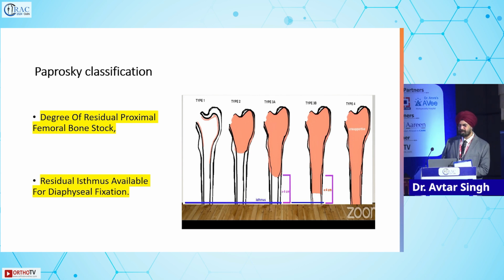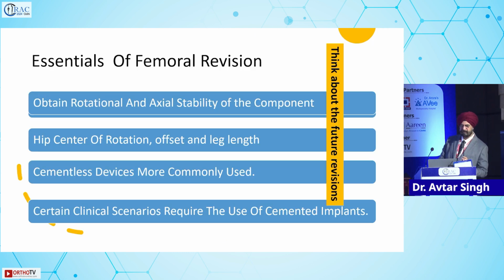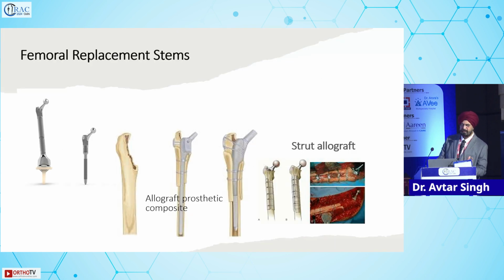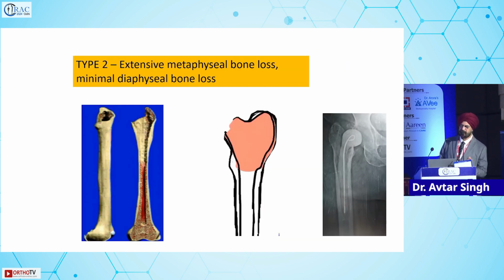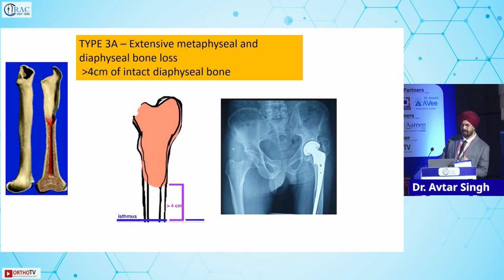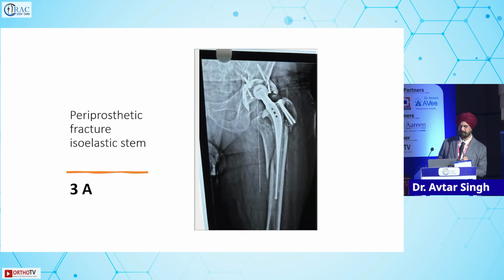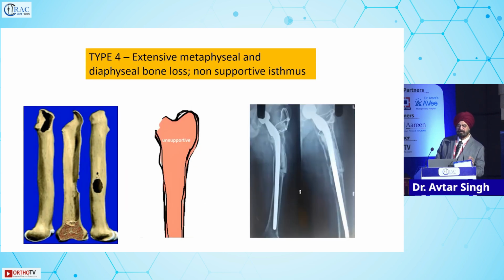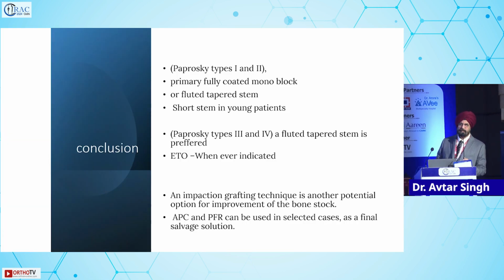RAC 2024: Femoral Bone Loss Classification & Reconstruction Options - Dr. Avtar Singh